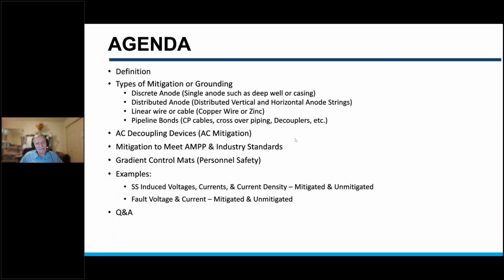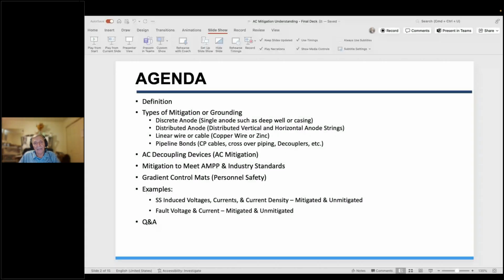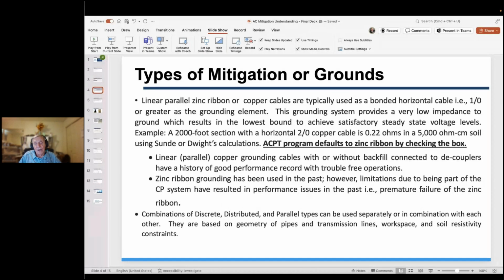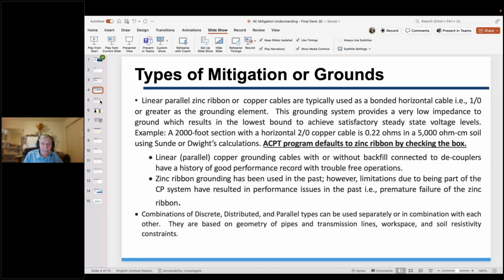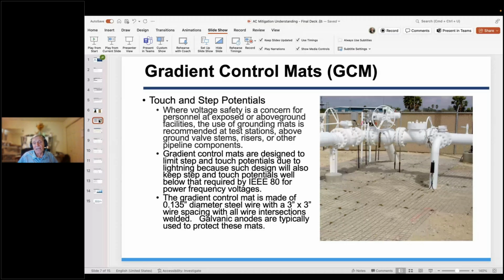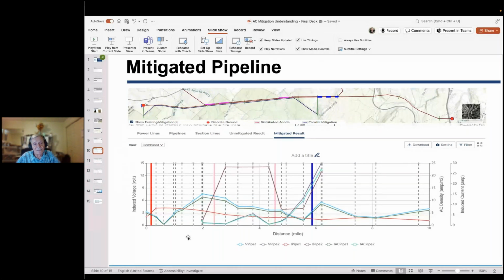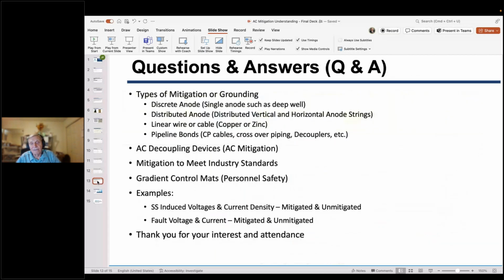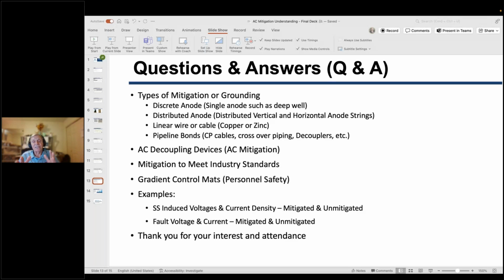Quick Technical Talk AC Mitigation with Joe Pikas by Technical Toolboxes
his session is part of our free training series, designed to deliver quick, digestible insights into pipeline engineering, featuring expert-led discussions and real-life examples.

📚 Webinar Overview: Join Joe Pikas, a seasoned expert in pipeline engineering, as he takes you through the essentials of AC Mitigation. This 45-minute session was packed with practical knowledge and real-world applications, making it an invaluable resource for professionals focused on pipeline safety and integrity. Although the live event has concluded, you still have the chance to benefit from Joe’s expertise through this recording.

🔧 Key Topics Covered:

Introduction to AC Mitigation: Understand the fundamental concepts of AC Mitigation and why it’s critical in pipeline safety.

Types of Mitigation or Grounding: Explore the different methods for mitigating AC interference, including various grounding techniques.

AC Decoupling Devices: Learn about the function and importance of AC decoupling devices in preventing AC-induced corrosion.

Mitigation to Meet Industry Standards: Discover strategies for ensuring that your AC Mitigation efforts comply with the latest industry standards and regulations.

Gradient Control Mats (Personnel Safety): Gain insights into using gradient control mats to protect personnel in areas with AC interference.

Real-Life Examples: Joe Pikas shares practical examples of successful AC Mitigation projects, offering valuable lessons and best practices.

🛠️ Learning Outcomes: By watching this webinar, you’ll gain a comprehensive understanding of AC Mitigation techniques, practical implementation methods, and how to align your practices with industry standards. This recording is perfect for engineers, safety officers, and professionals who maintain pipeline integrity.

💬 Interactive Q&A Highlights: During the live session, participants asked Joe Pikas and other experts their most pressing questions. While the interactive component was a highlight of the live event, the recording captures these insightful exchanges, offering you the chance to learn from the questions posed by your peers.